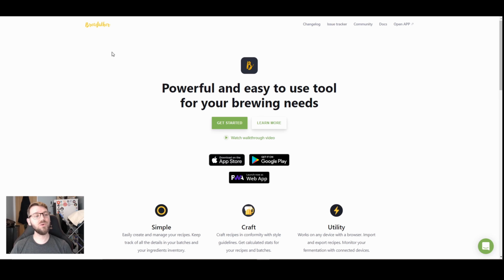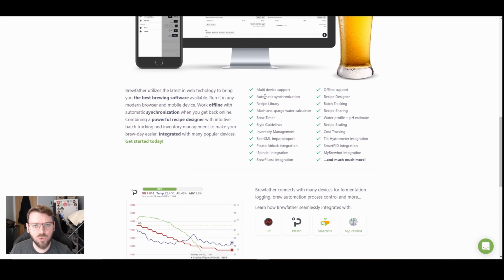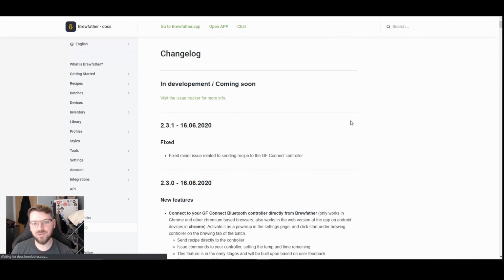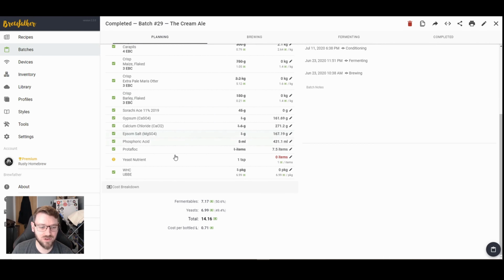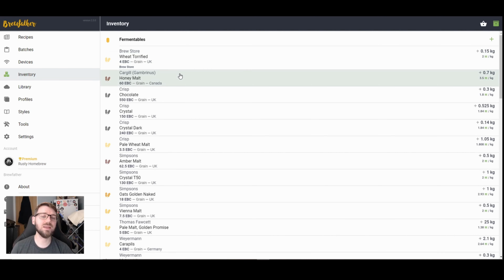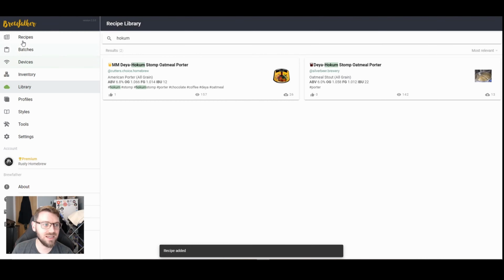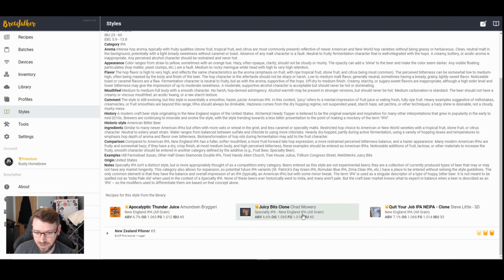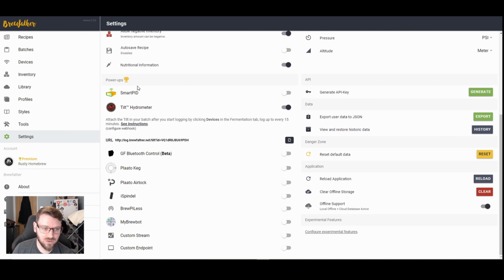Why you should switch to Brewfather. Quick overview and key features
Overview and key features of Brewfather, IMO the best brewing software for home brewers.

I mentioned Clive in this video, go check out his channel (one of my favourite Brewtubers)

BBQ facebook group, which is full of homebrewers, come join us

I've also set up a dedicated YouTube gaming channel,

Like what you see? buy me a pint

Cheers 🍻